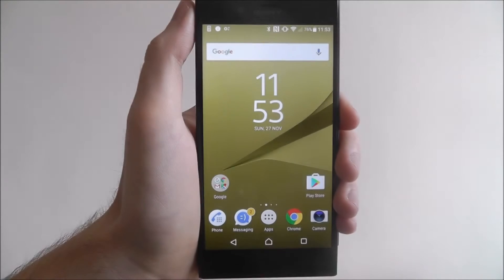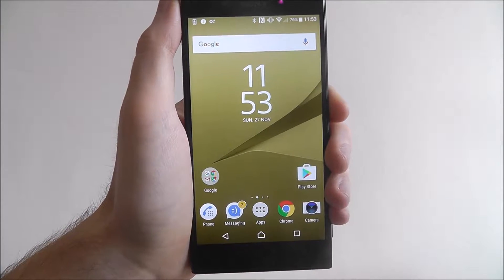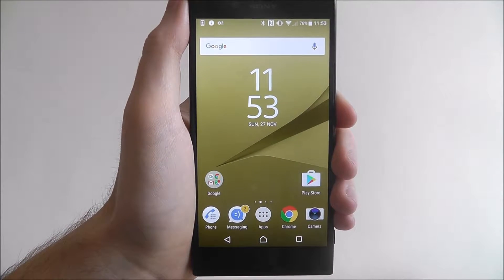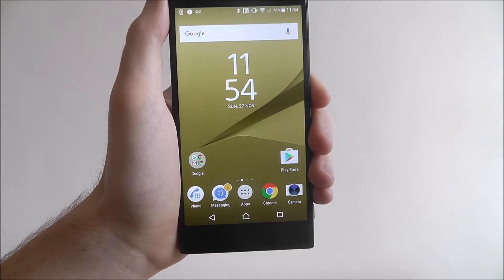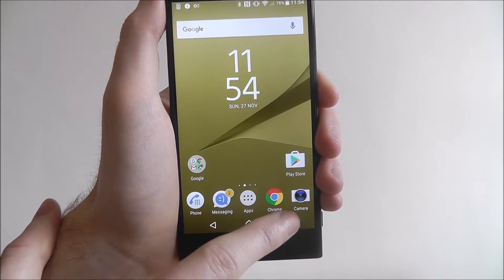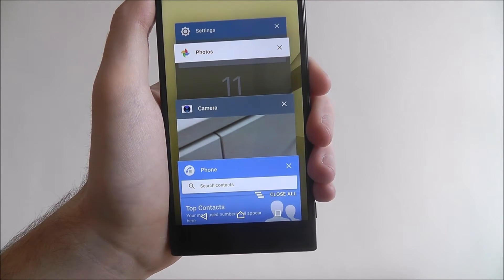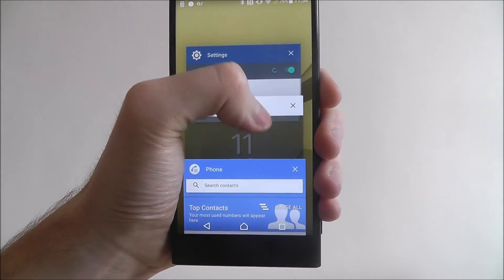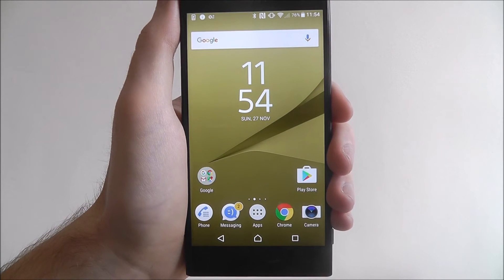How To Close Background Apps - Sony Xperia XZ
This video demonstrates how to close background apps on the Sony Xperia XZ.